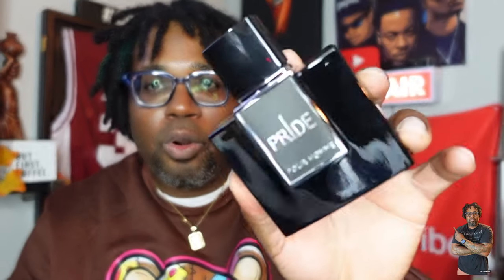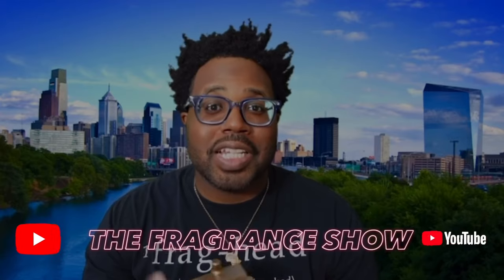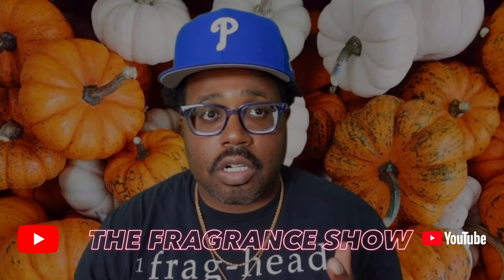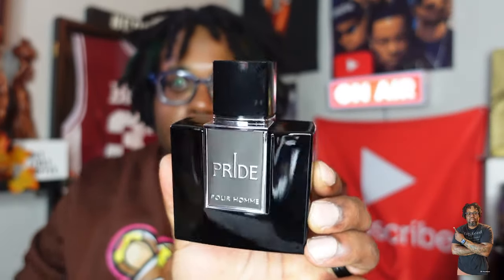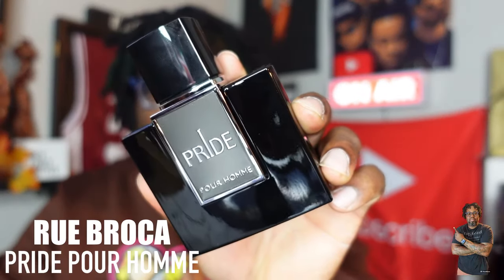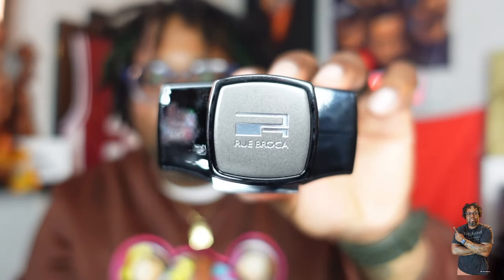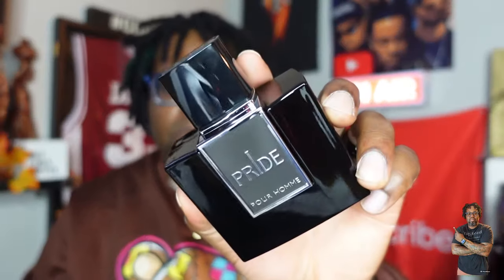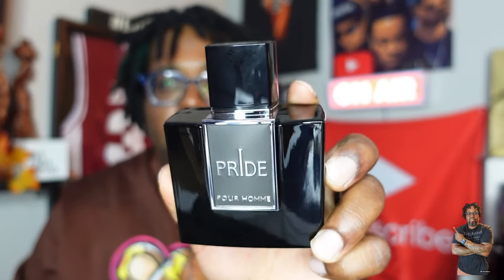ALL YOU NEED ! RUE BROCA PRIDE pour homme | full review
Fragrance fam back with another video and today we’re talking rue BROCA pride fragrance I picked up off eBay here’s my thoughts on this one !